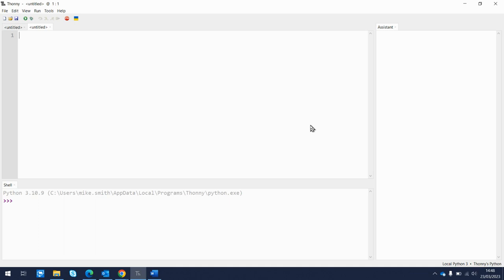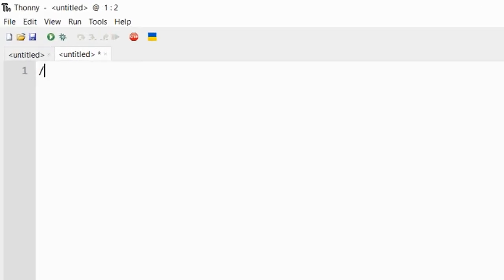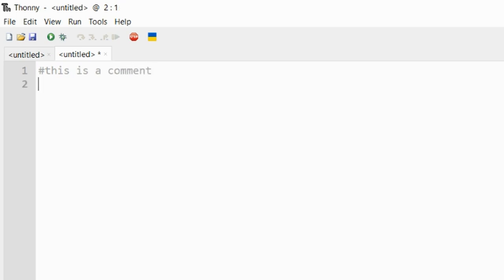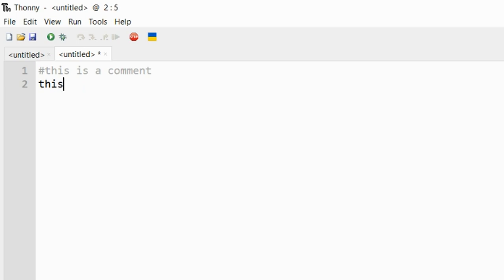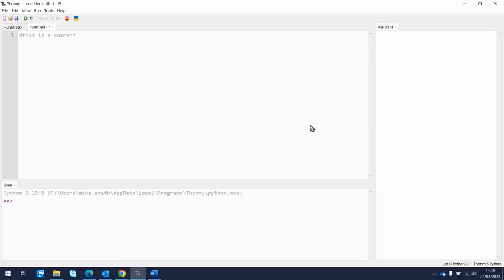2. Python Comments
Using comments.